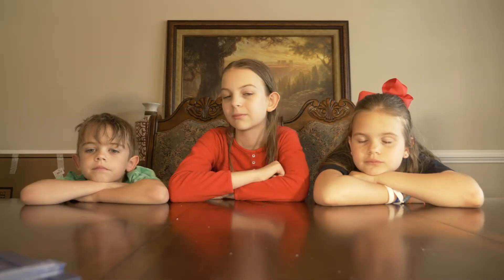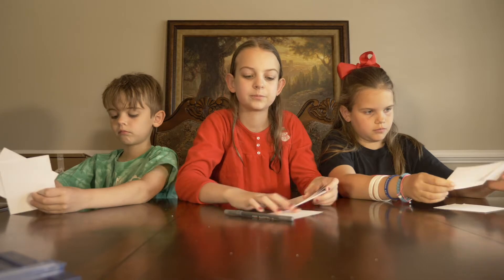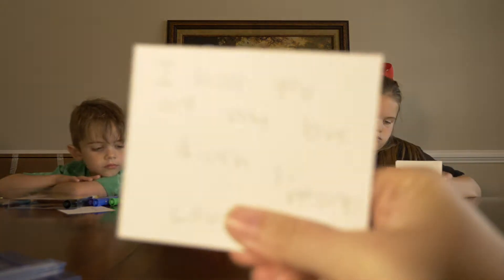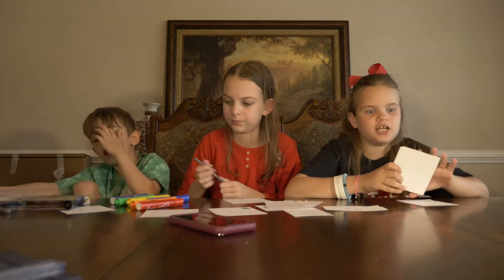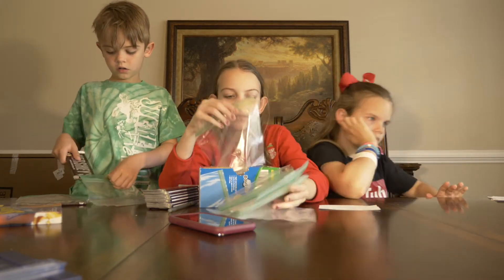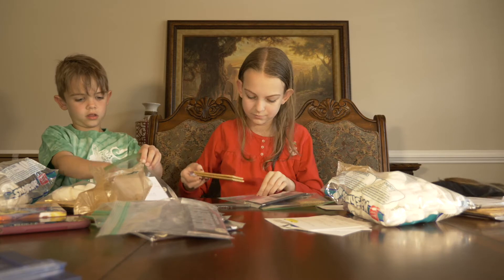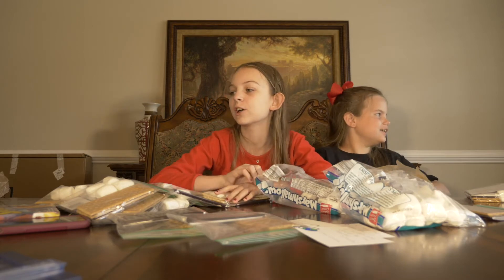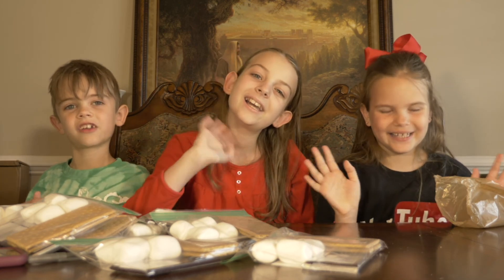TEACHER GIFT | EASY DIY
Here is our teacher gift for the end of the school year.  This is a very easy DIY.  The kids did it all.  I like it to be a gift from the kids because I am trying to teach my kids to show gratitude.  You will love this gift.  It was easy, quick, cheep, and clever.  What are you doing for your teacher?

7433 Spout Springs Rd
Ste 101-1

M&M - age 11 - loves iPad time, legos, playmobil, reading, art, and Karate.  She is in 6th grade.  She is an advanced blue belt in American Karate. Her favorite part of middle school is having her own cell phone.  She wants to be a lawyer when she grows up.

Sunshine - age 9 - loves iPad time, baby dolls, being outside, dancing, and tumbling.  She is in 3rd grade.  She finally started karate like her siblings.  She is an advanced gold belt.   She is most excited to be outside.  She wants to be a mom when she grows up.

Big Man - age 7 - loves anything military, iPad time, minecraft, guns, Karate, and Roblox.  He is in 1ST grade.  He is an advanced blue belt in American Karate.  He is most excited to go hunting with his dad.  He wants to be in the army or a police man.